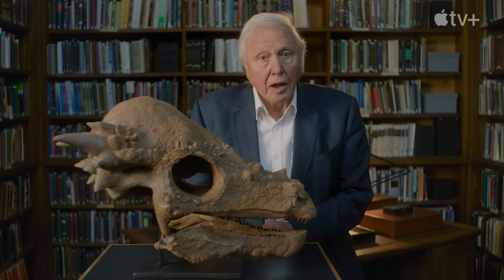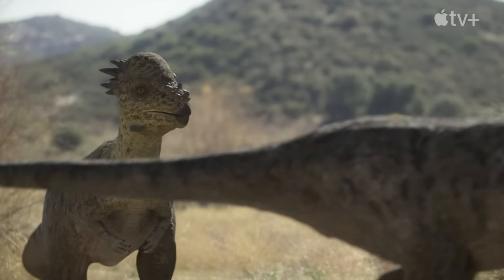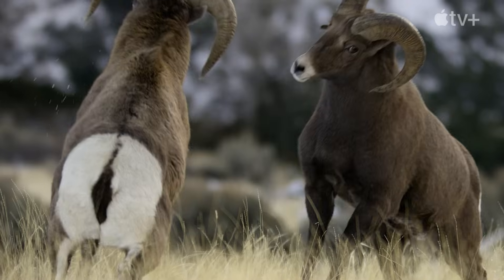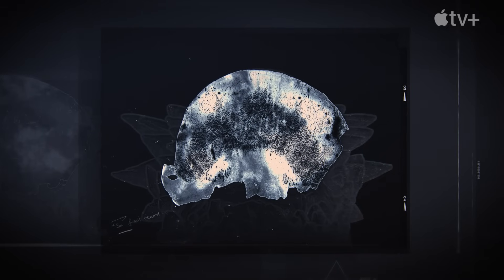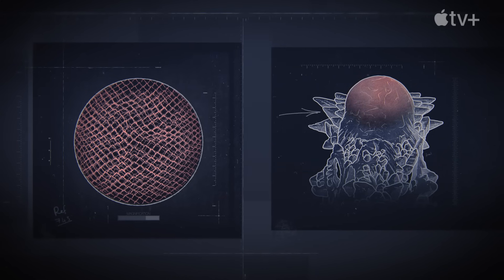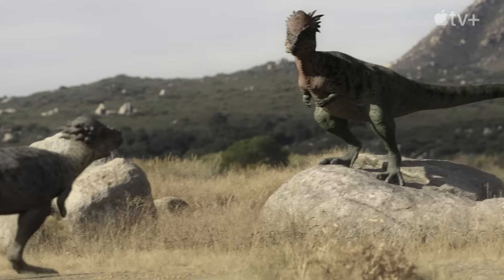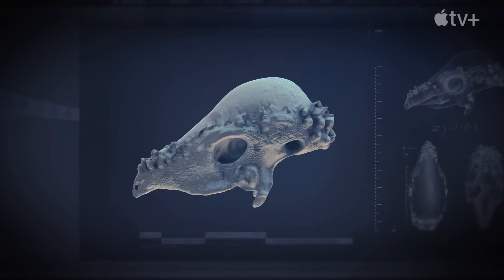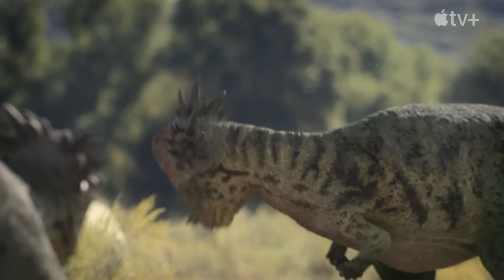Prehistoric Planet 2 — Was Pachycephalosaur Really A Headbutter? | Apple TV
Finding the purpose for a dome-headed dinosaur. Prehistoric Planet Season 2 is now streaming on Apple TV

Narrated by Sir David Attenborough, and featuring an original score by multiple Academy Award winner Hans Zimmer, the captivating exploration of ancient Earth will debut with five all-new episodes in a week-long event.